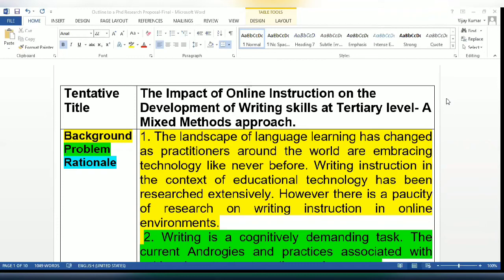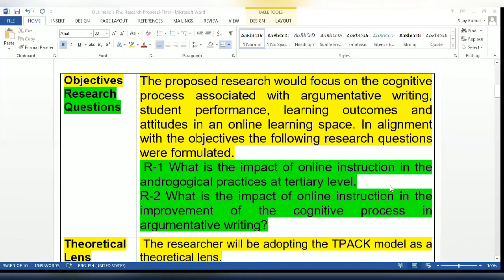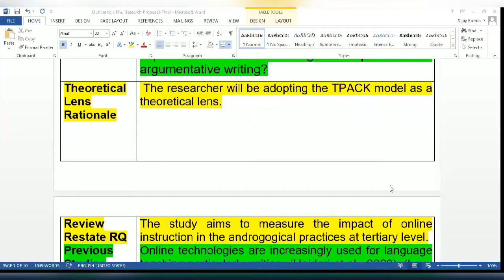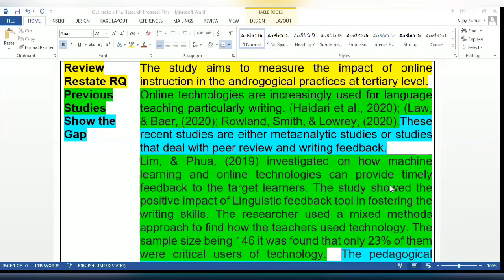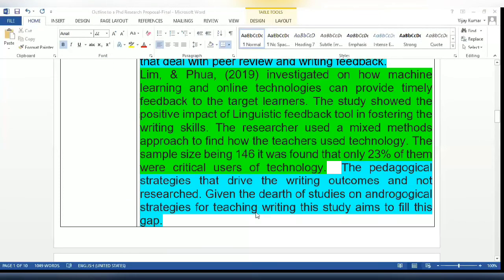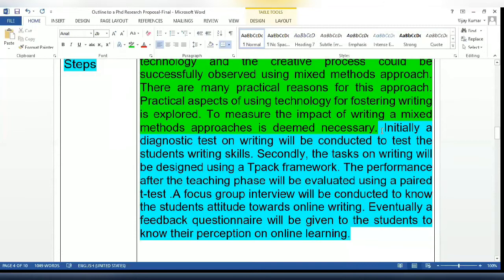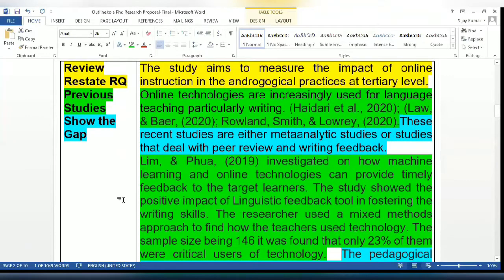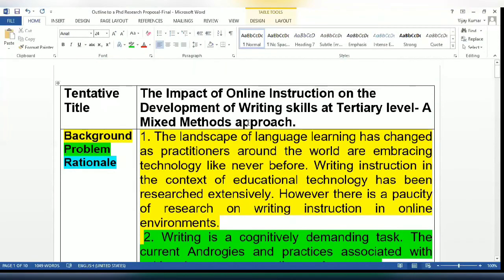The Anatomy of a Research Proposal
A good research proposal is a prerequisite for enrolling in masters or a doctoral programme. A proposal provides a clear outline of your research plan. This video breaks the research proposal into manageable segments and offers practical guidance and examples for each segment.